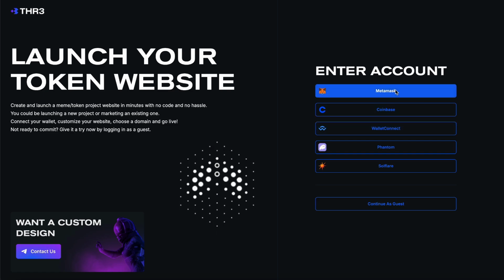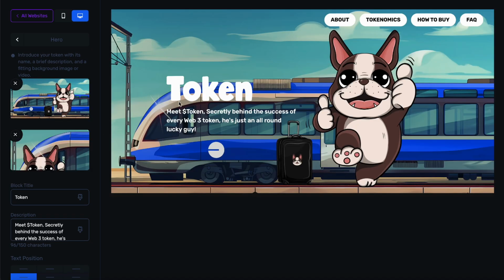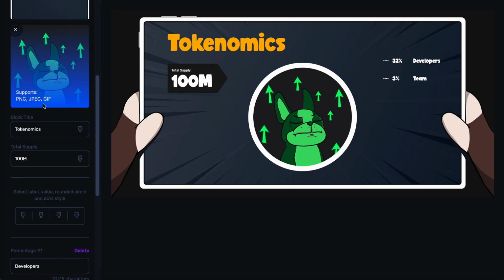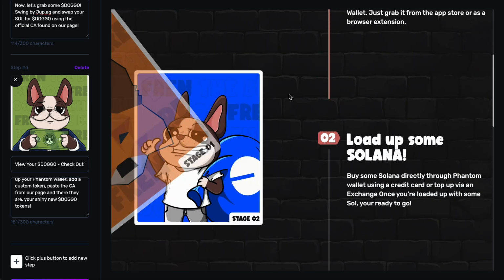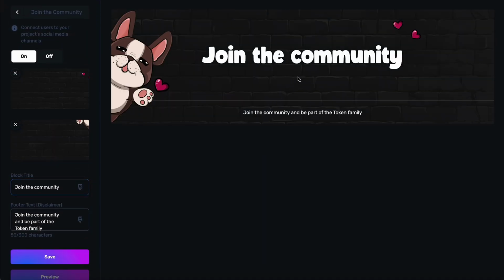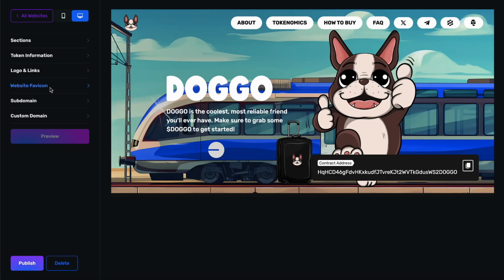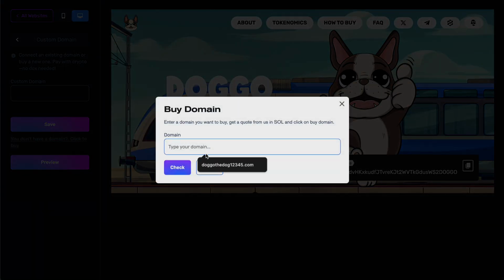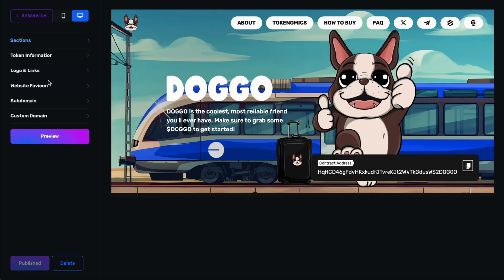Thr3 Website Launcher Tutorial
Create and launch a meme/token project website in minutes with no code and no hassle.

You could be launching a new project or marketing an existing one.
Connect your wallet, customize your website, choose a domain and go live!
Not ready to commit? Give it a try now by logging in as a guest.